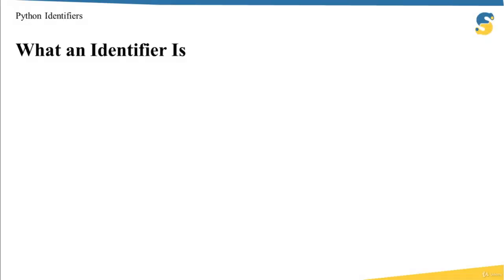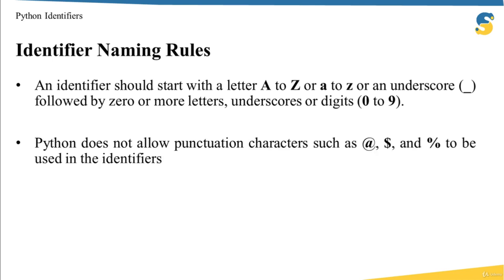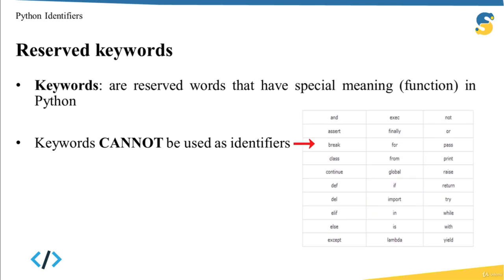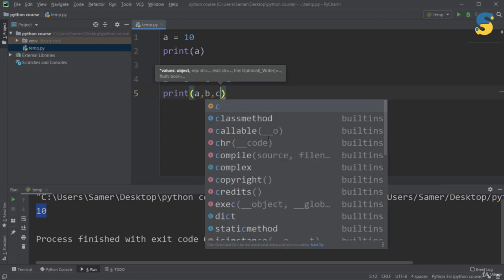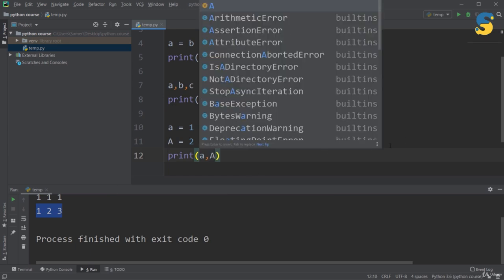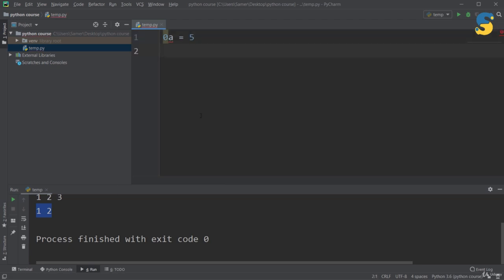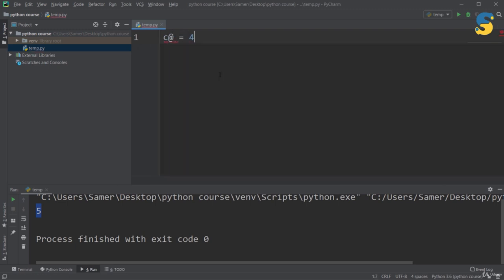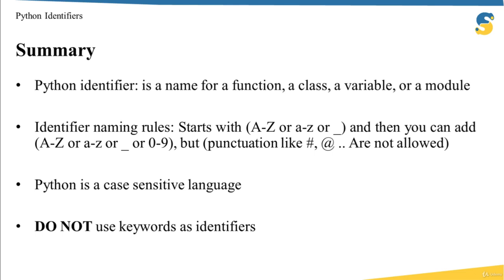1 Python Identifiers